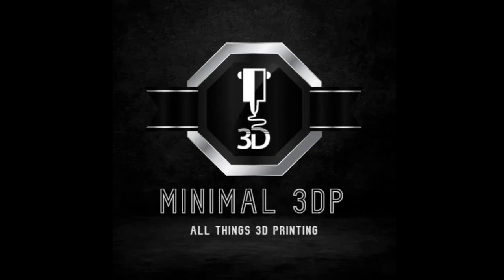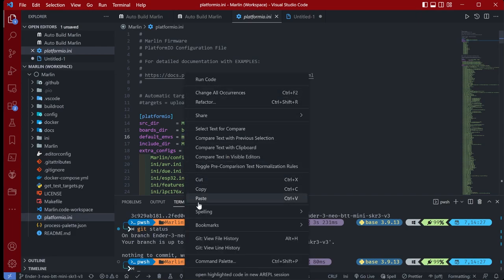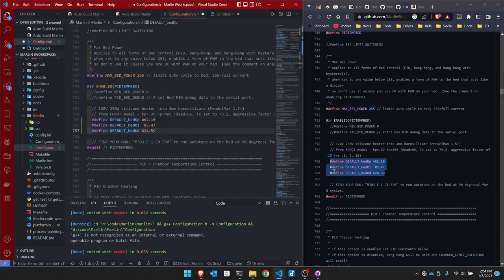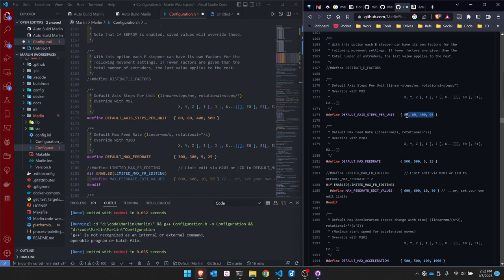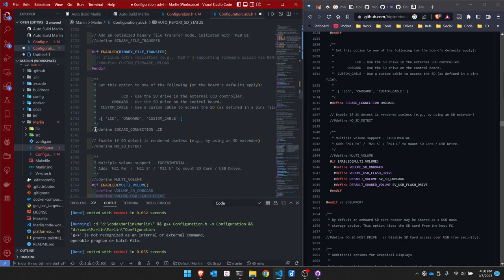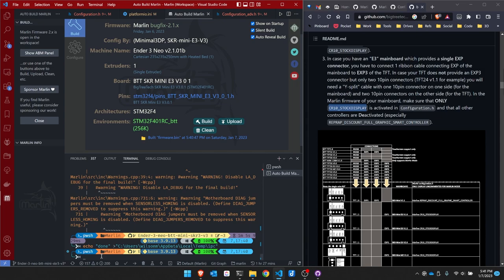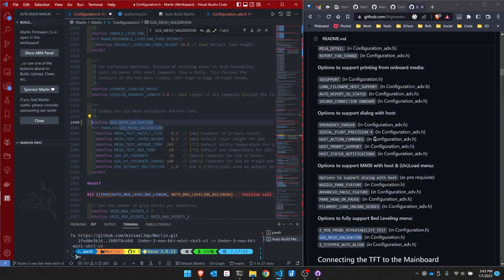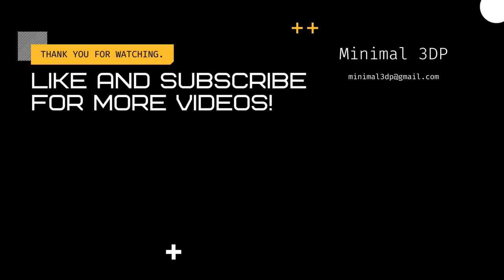A Detailed (and Boring) Guide to Setting Up Marlin Firmware Using VSCode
Several viewers have asked for help setting up Marlin firmware for their 3D printers. In this guide, I walk through the process (in boring detail) of how to set up Marlin for an Ender 3 Neo using a BTT SKR Mini E3 v3 Board.

I know that setting up Marlin for first-timers can be daunting. If I can, I will try to help.